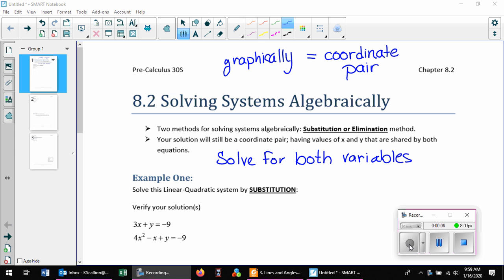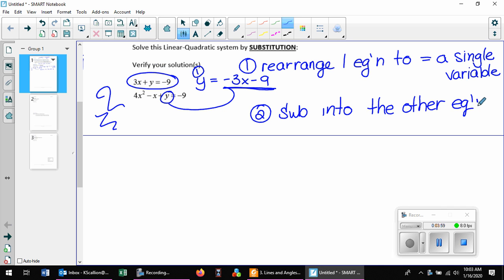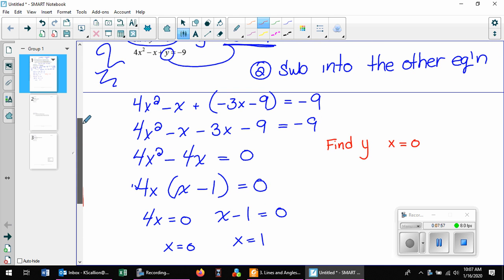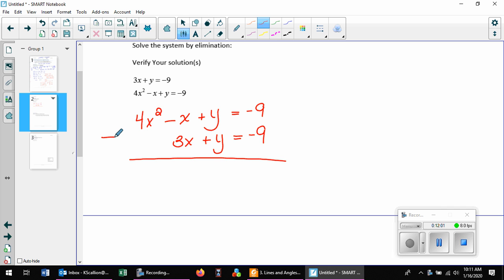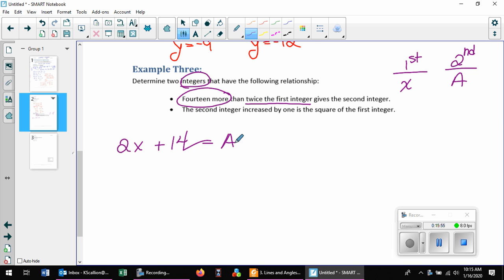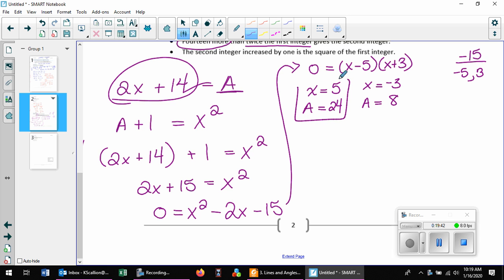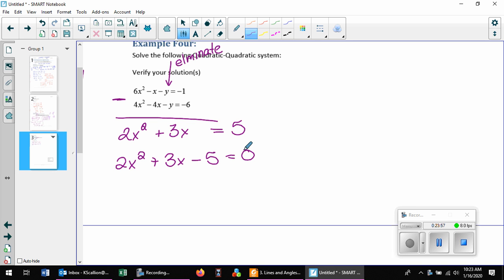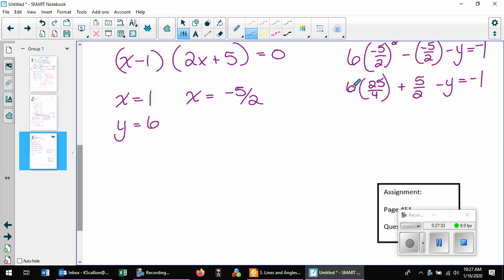PC 30S Ch 8.2 Solving Systems